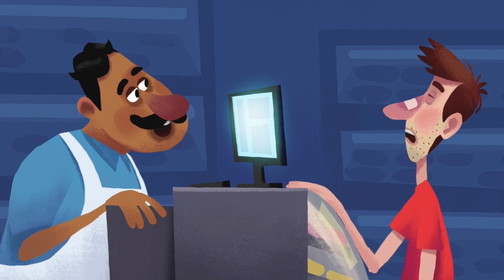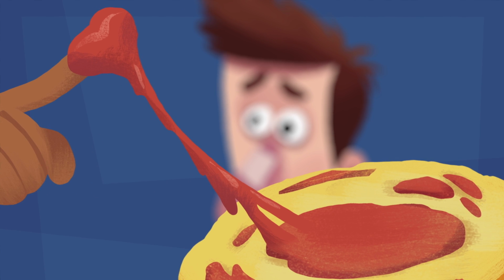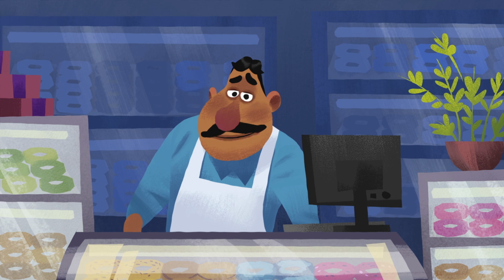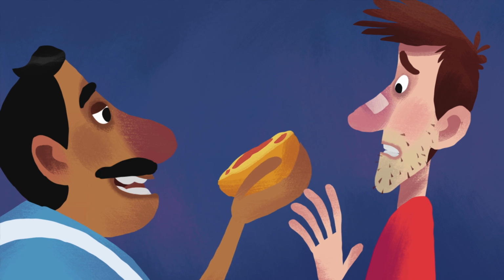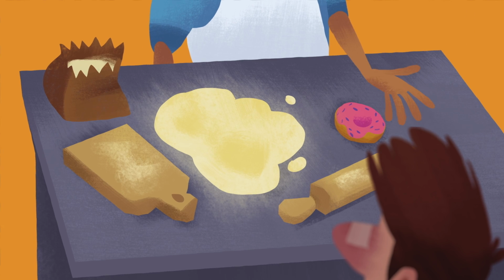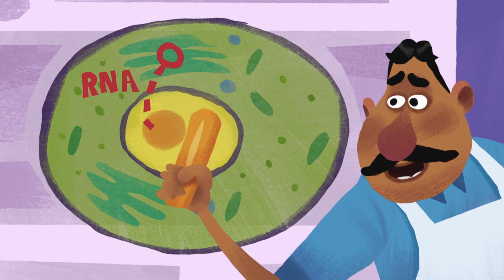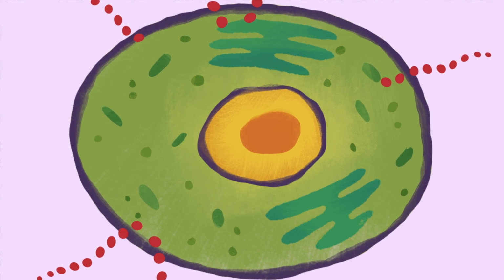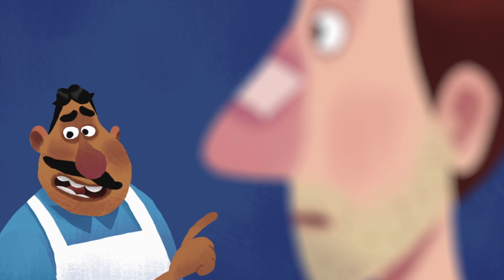The Gene Explained: Gene Filled Donuts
We know that genes are the instructions that make us who we are, but how do genes do that? This episode gives a quick glance into how those mysterious instructions buried in a gene become the actual nose on a face.

The Gene Explained (for those without microscopes): A WETA National digital production in cooperation with education partner NIH National Human Genome Research Institute.